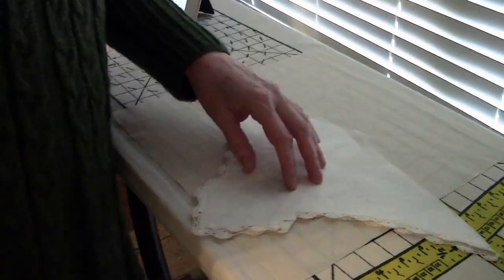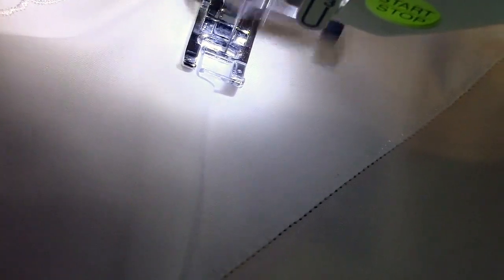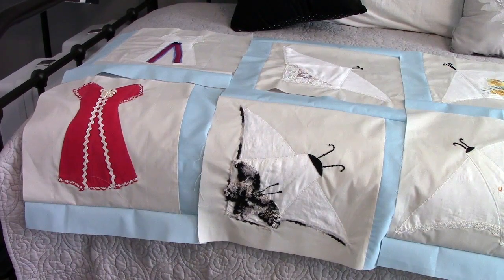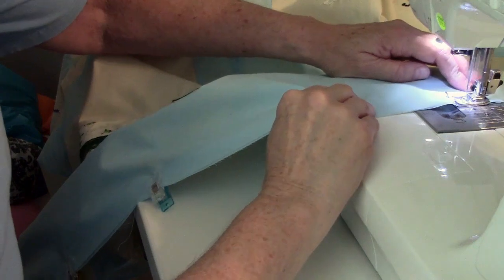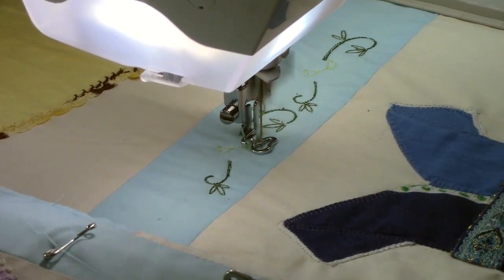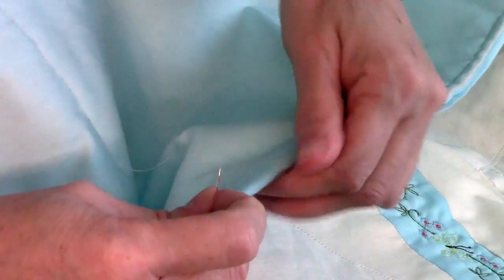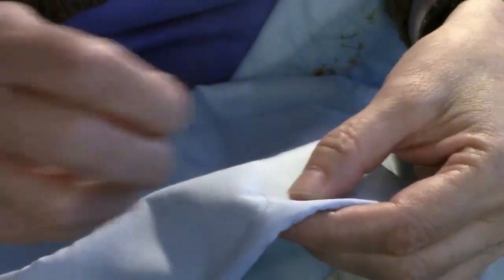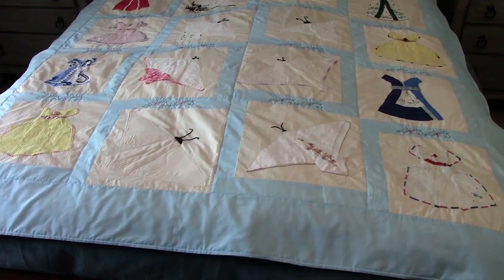Making a Handkerchief Quilt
My steps in making a hanky quilt.